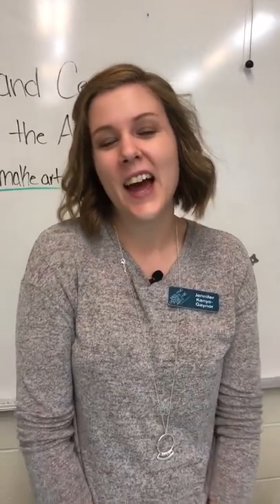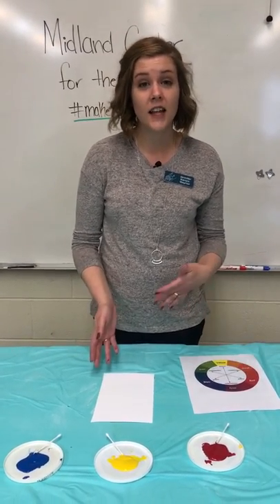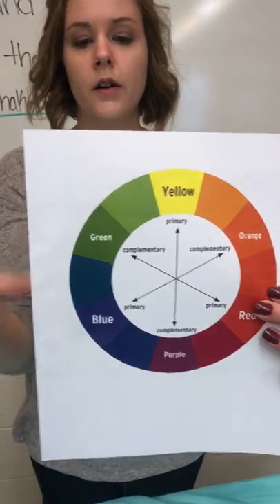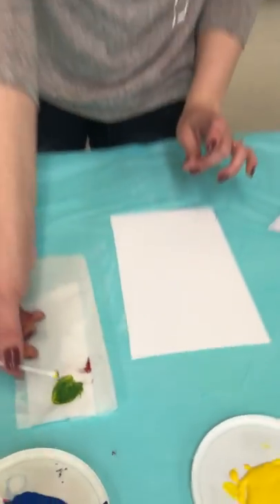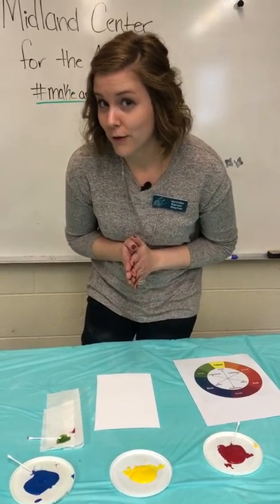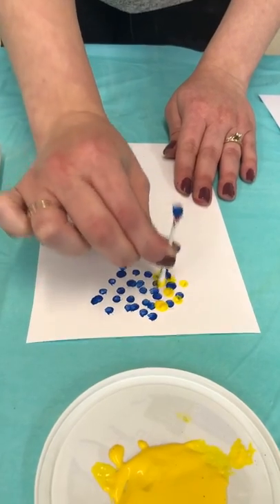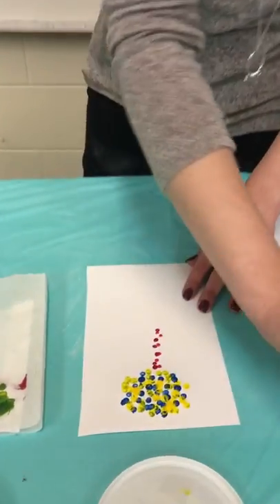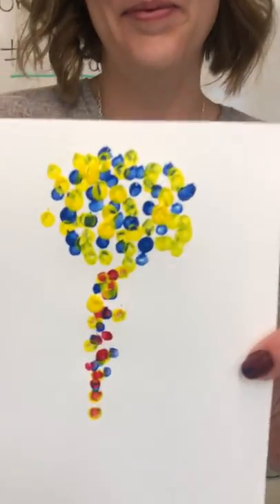Pointillism with Q-Tips!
Go into the drawers of your bathroom, pull out a few Q-tips and learn about the painting technique of Pointillism. Jennifer Kanyo, Director of Education, leads adults and families through the painting approach associated with small dots of color. Georges Seurat began to explore the science of optics and color. He found that, rather than mixing the colors of paint on a palette, he could place tiny dots of different colors next to each other on the canvas and the eye would mix the colors. MakeArtVirtual!

Supplies:
- Cotton swabs
- White paper (can be printer paper, cardstock, watercolor, or mixed media)
- Blue, red and yellow tempera, watercolor, finger paints, or acrylic (for adults only, is not washable)
- Plates, container lids, or bowls for paint